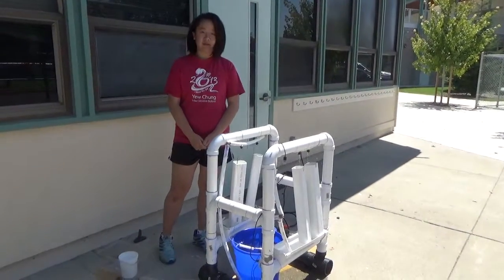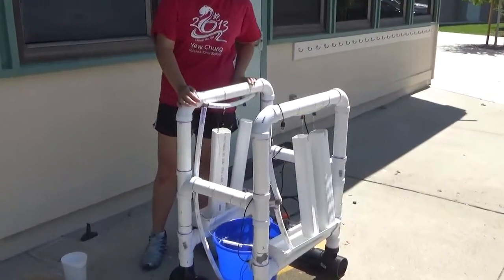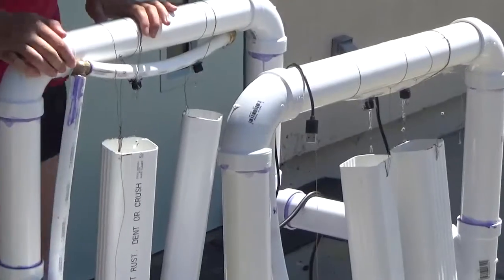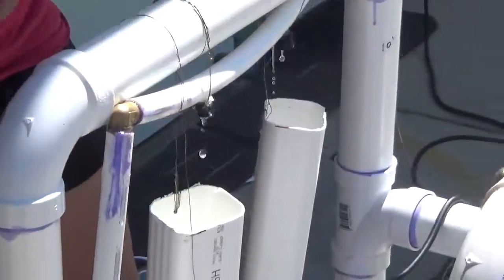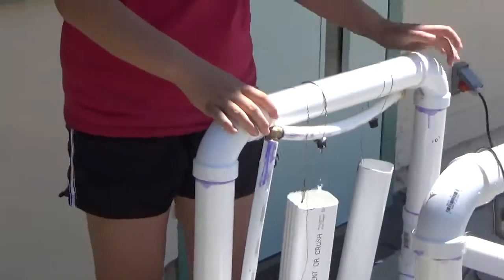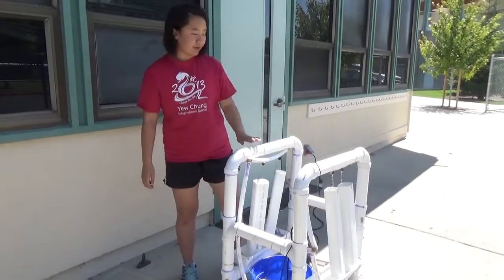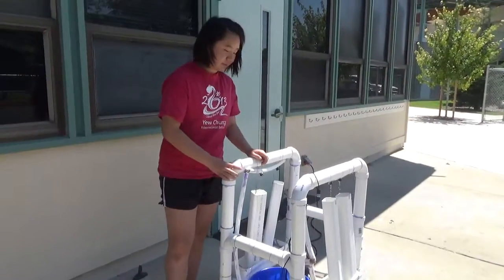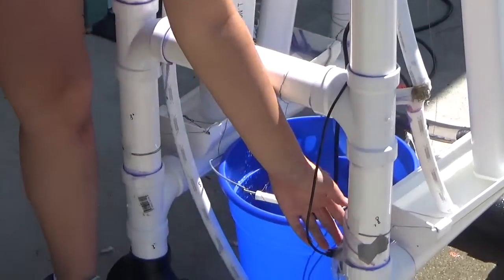Anke H – Final Milestone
Indoor hydroponic farm